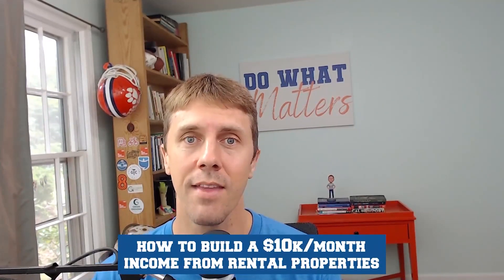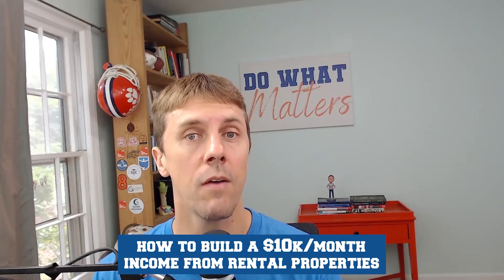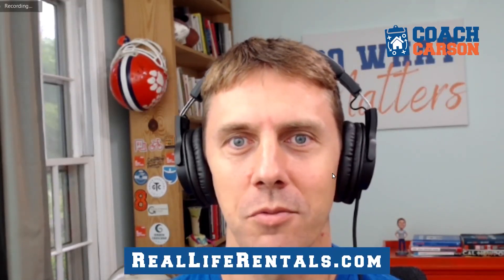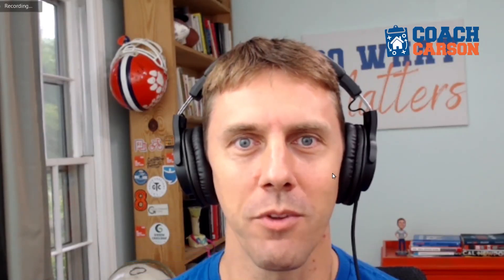How to Build $10,000 Per Month of Income From Rentals - Interview With Kyle McCorkel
My new coaching & learning community, Rental Property Mastery is now LIVE.

 Episode 186 - Wouldn't you love to know the step-by-step details of exactly how someone is building a rental portfolio that will produce $10,000 per month of income? That's exactly what Kyle McCorkel shares in this interview. Kyle began investing on the side while working a full-time job, but he now invests in real estate full time by wholesaling and flipping houses at the same time he continues to buy more rentals. He shares TONS of helpful tips, especially about the strategies he's using today to find good deals.

TIMESTAMPS:
0:00 - Kyle’s Background
03:44 - The 10k/month in rental income goal
06:21 - Key Financial Metrics
08:11 - Turnkey and The BRRRR Strategy
10:52 - Lightbulb Moment
12:58 - Buying Turnkey Rentals
14:40 - The Intelligent Investor
18:50 - Wholesaling
21:47 - Where Kyle is Located and investing
25:44 - The market Chad is investing in
29:03 - How Kyle finds deals
37:05 - How to consistently find deals
38:14 - Credibility and social proof
42:18 - The solution provider mindset
46:54 - Monetizing referrals to Realtors
48:31 - The lesson of self reliance
53:46 - Final Advice

💲CREATIVE FINANCING COURSE🏘️
My online course teaches you how to use non-traditional funding sources for real estate, like private money, self-directed retirement accounts, seller financing, lease options, subject-to, and more. Includes paperwork!
🧰MY FAVORITE REAL ESTATE & MONEY TOOLS:

- Deal Machine - software to help you buy more real estate deals

- American IRA - invest your retirement accounts into alternative investments like real estate, private loans, partnerships, and more
MY PODCAST ON INVESTING AND FINANCIAL INDEPENDENCE
READ MY BOOK ON RETIRING EARLY